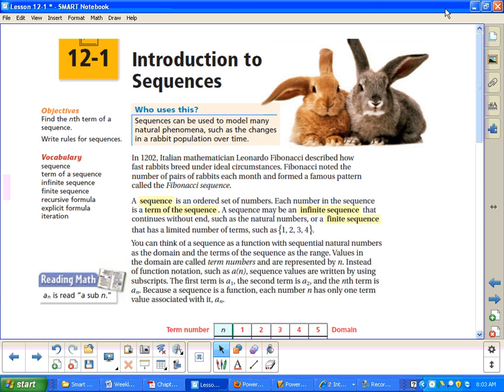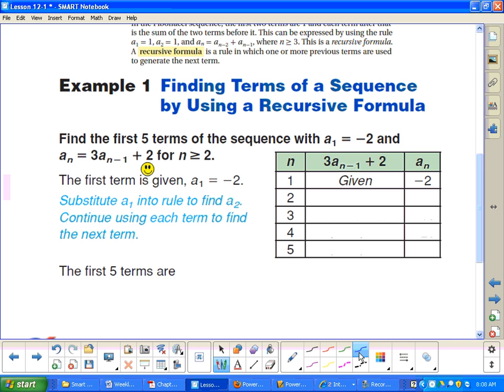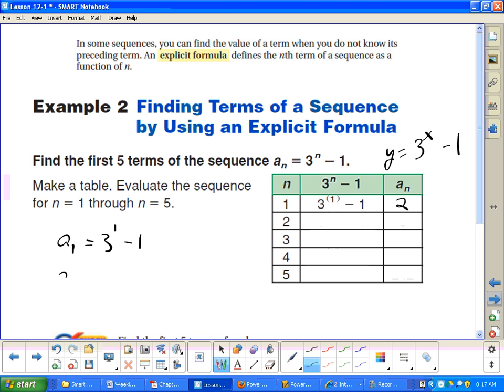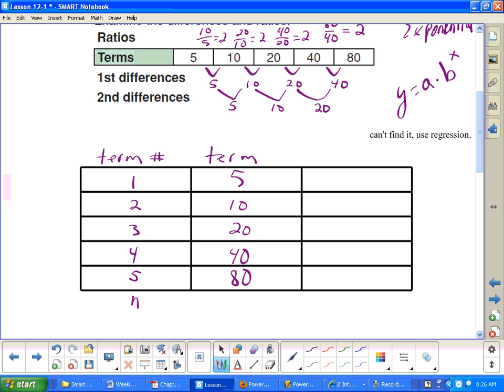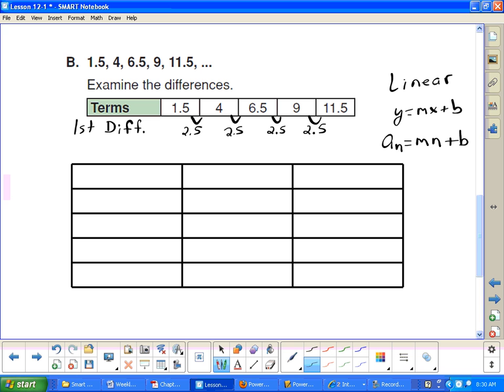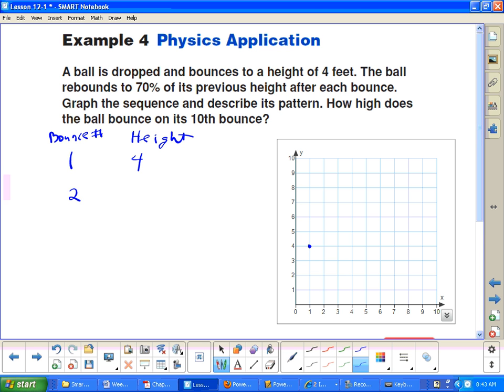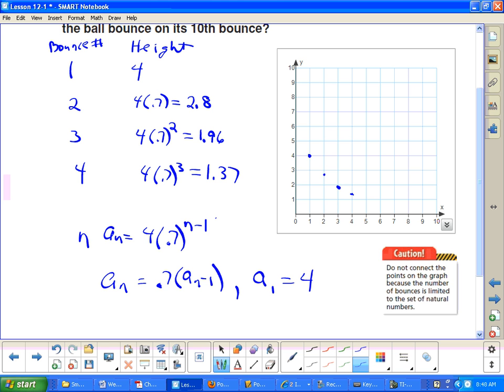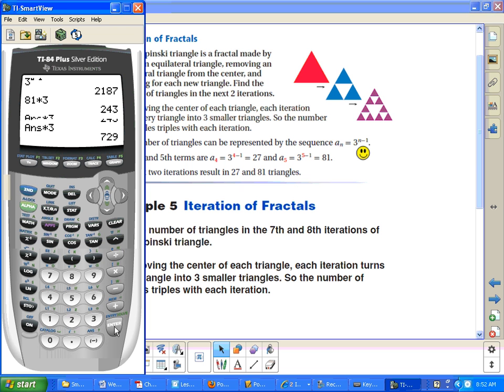Algebra C Lesson 12 1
Algebra C Lesson 12-1, Introduction to Sequences